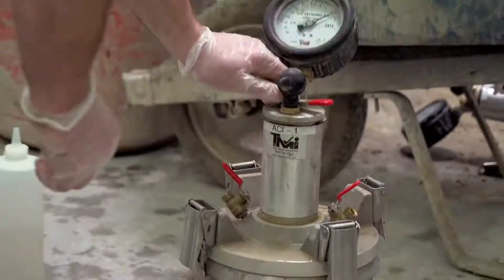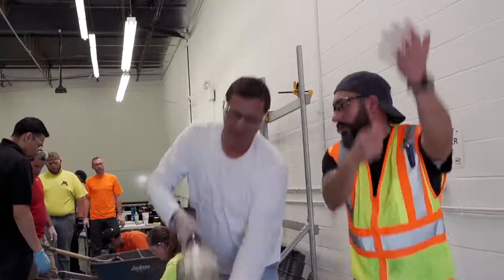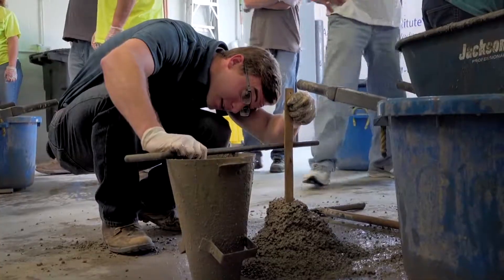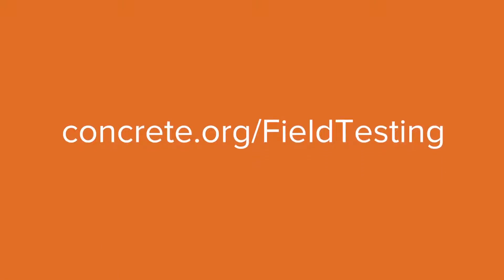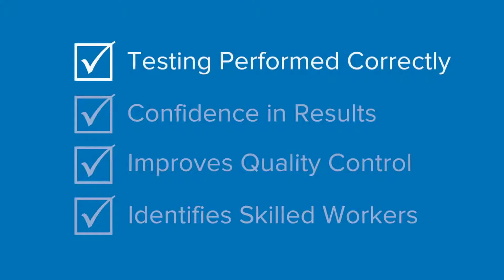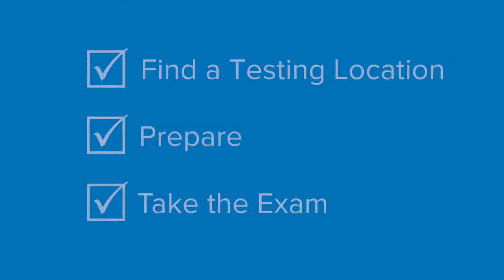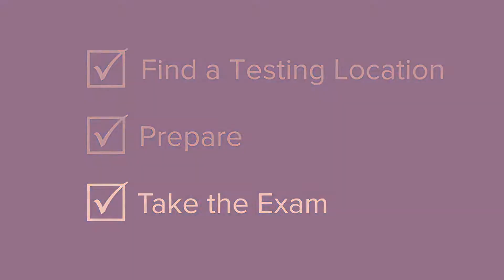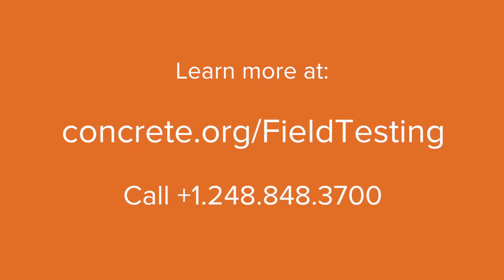ACI Concrete Field Testing Technician Grade I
A Concrete Field Testing Technician—Grade I is an individual who has demonstrated the knowledge and ability to properly perform and record the results of seven basic field tests on freshly mixed concrete.